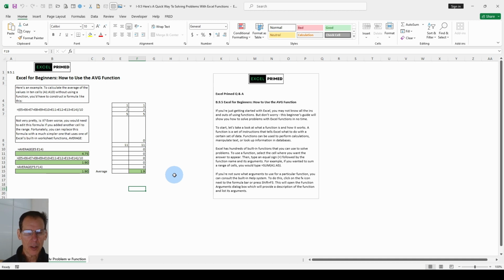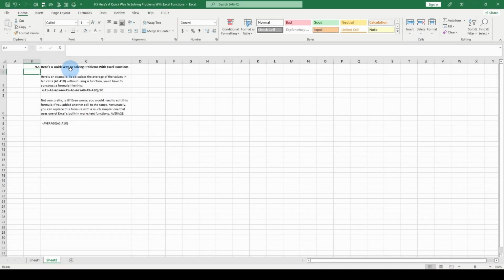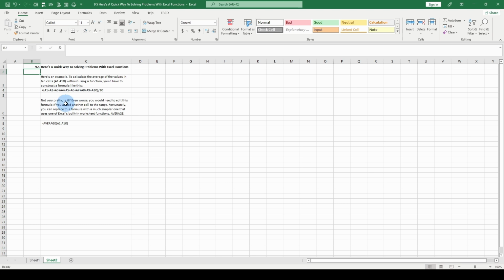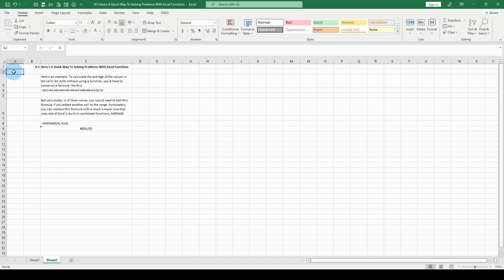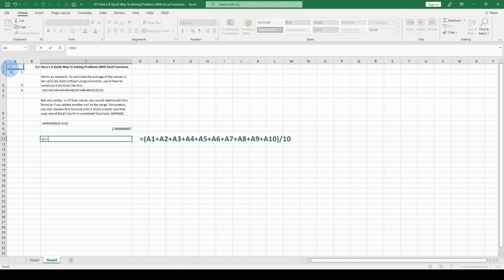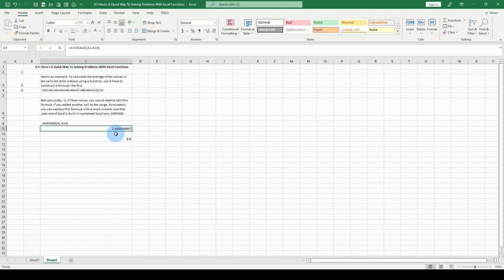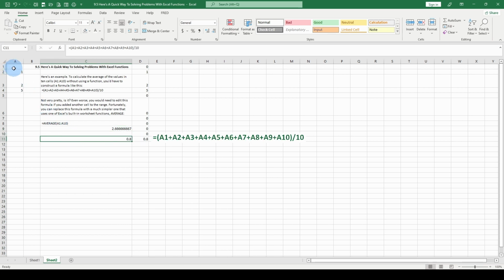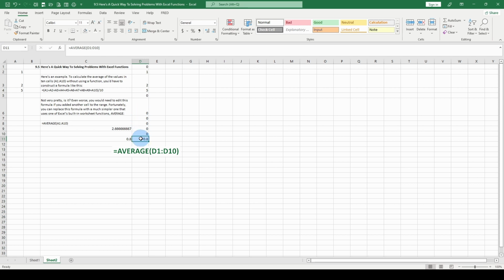Step-by-step breakdown of AVG and related functions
Think Excel is just for accountants? Think again. Discover how mastering functions like AVG can transform how you solve problems, analyze data, and make smarter decisions.

Learn how to use the AVG function in Excel with this beginner's video. Explore Excel functions for calculations, text manipulation, and database lookups. Get step-by-step guidance on using functions effectively.